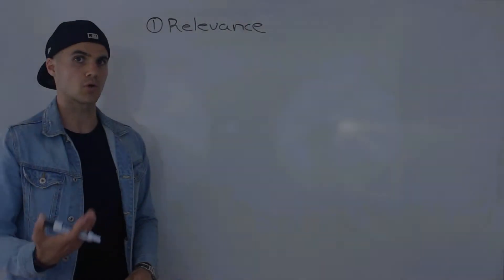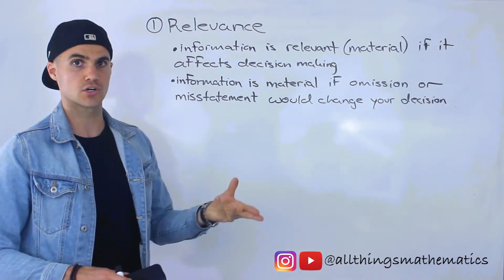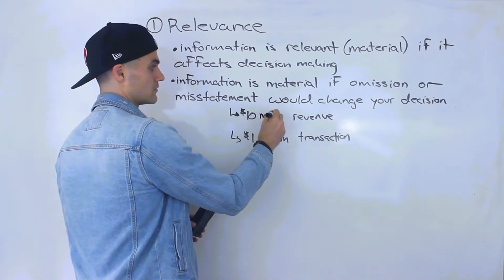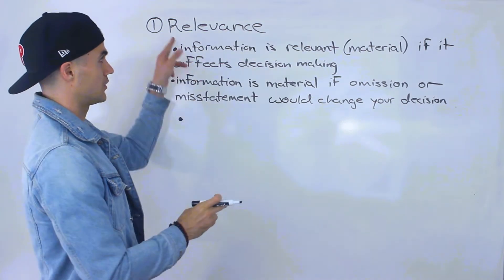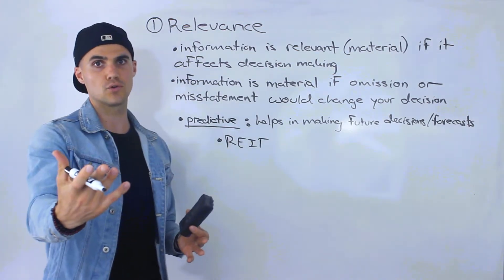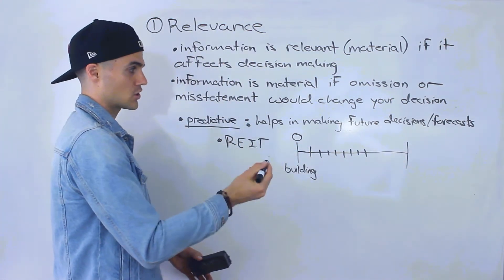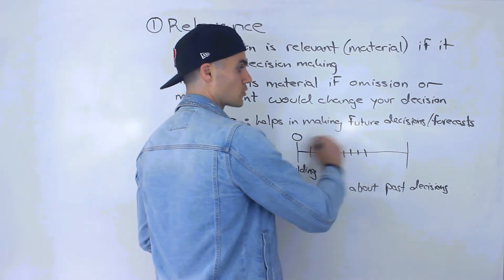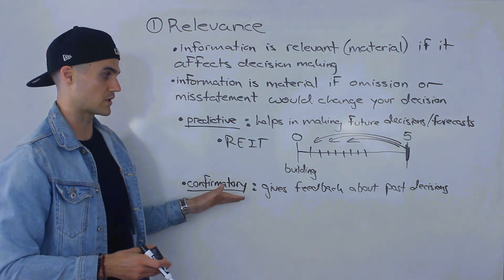ACC 100 (Ryerson University) - Financial Information Qualities (Relevance)